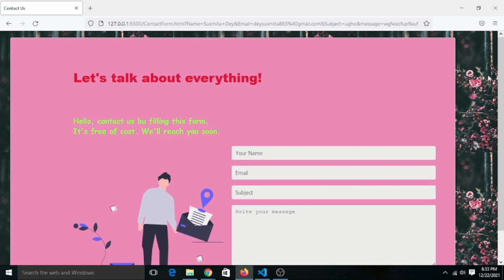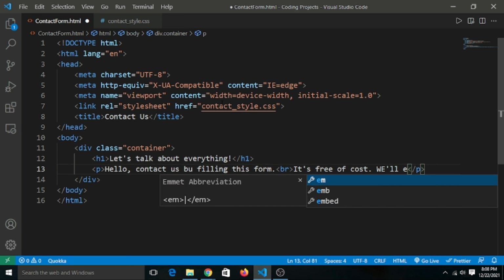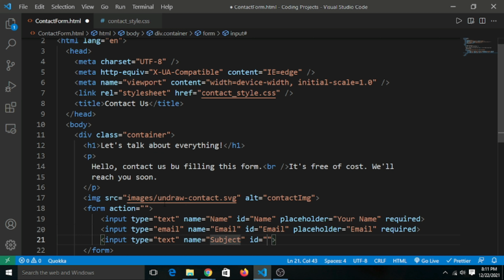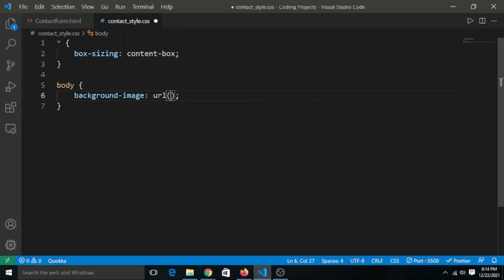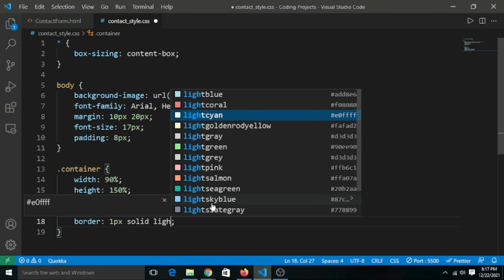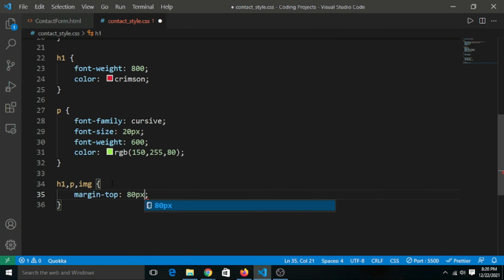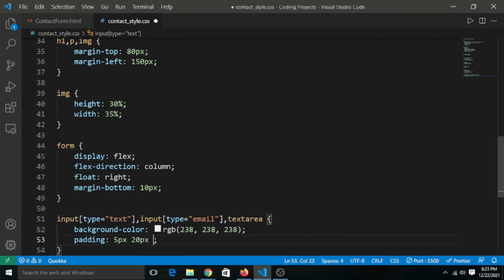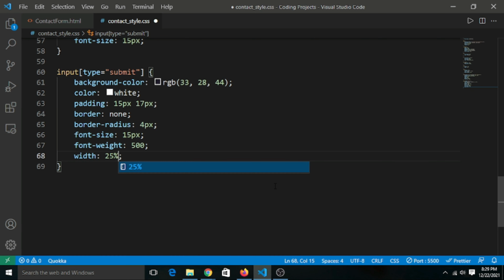How to Make a Simple Contact Form Webpage Using HTML and CSS In JUST 8 MINUTES || CONTACT US FORM 📞📝